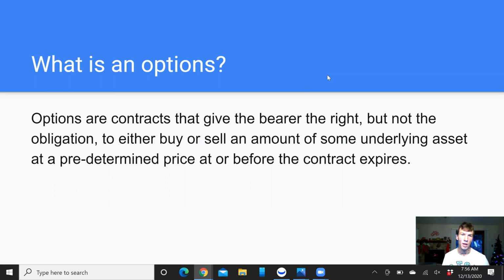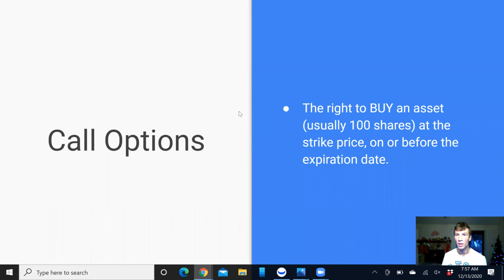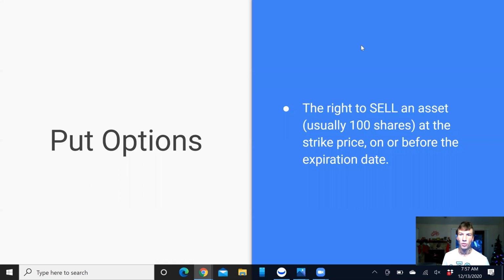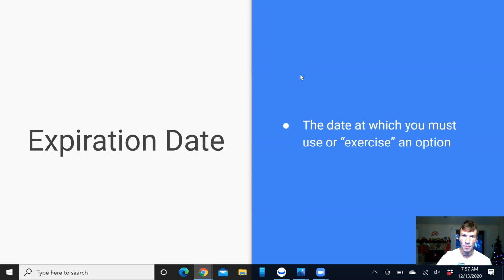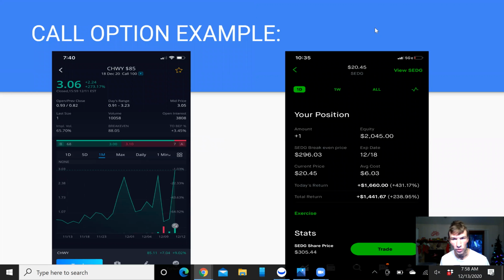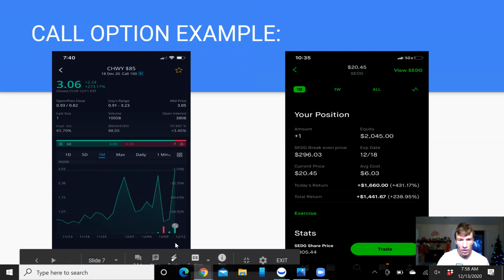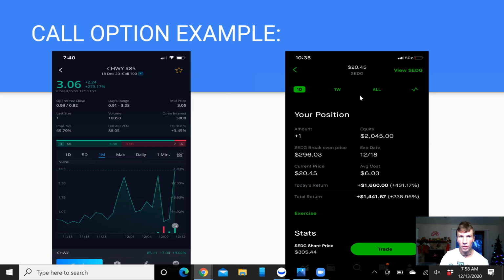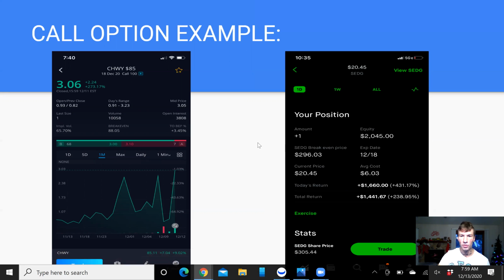Basic Options Trading 101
Short and sweet video for beginners just starting trading options.